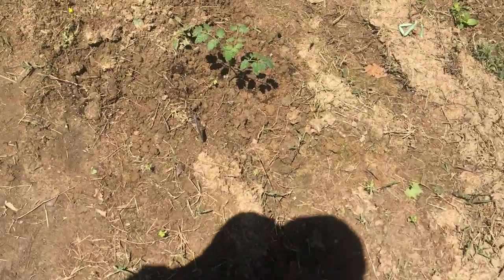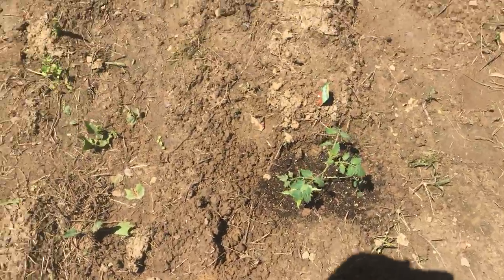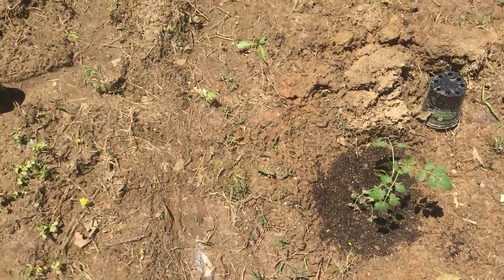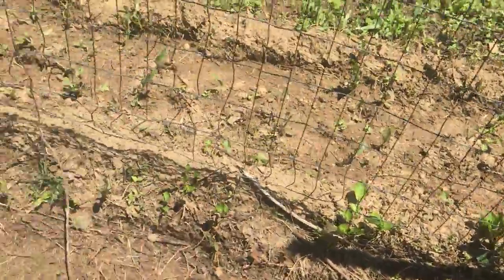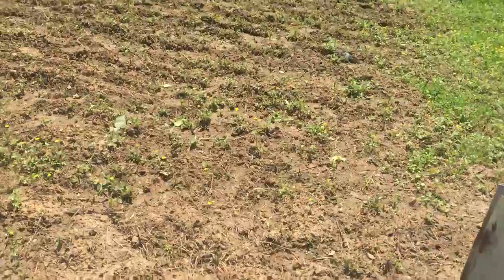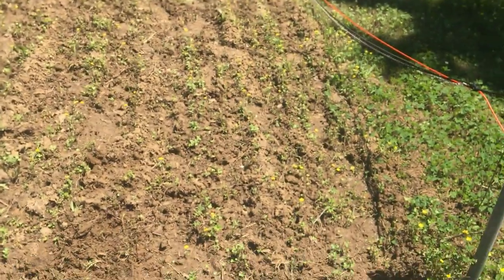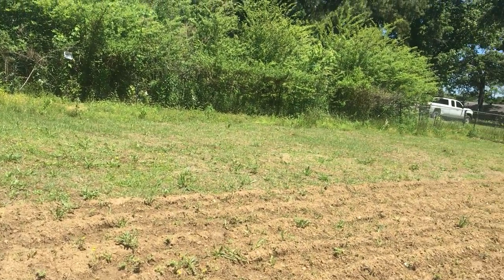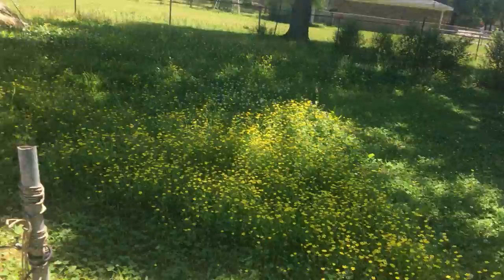Gardening Update 5/6/21